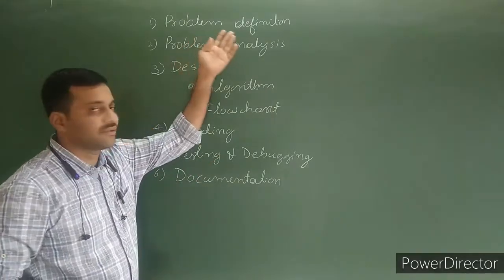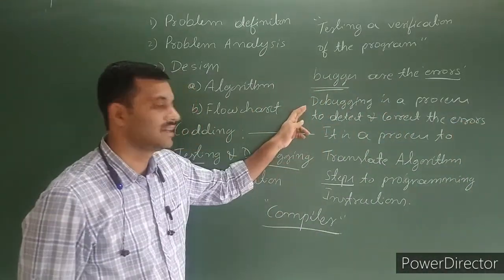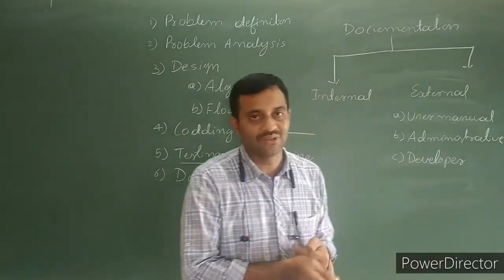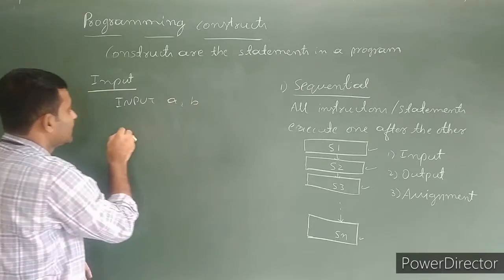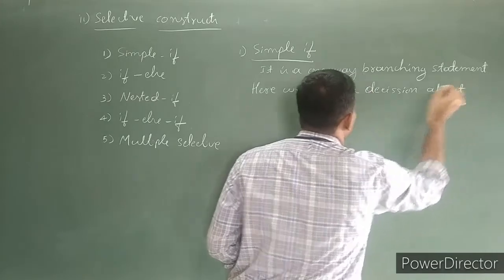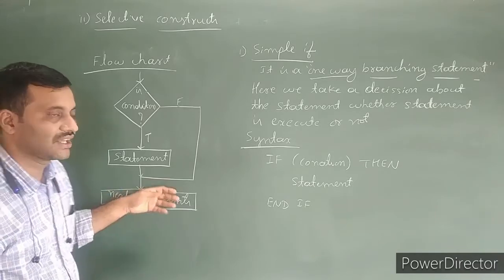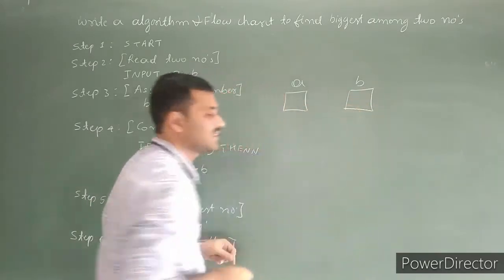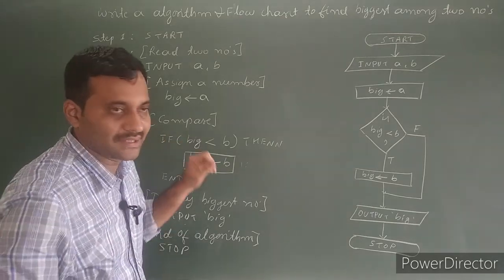LECTURE 5.4:COMPUTER SCIENCE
Programming Constructs